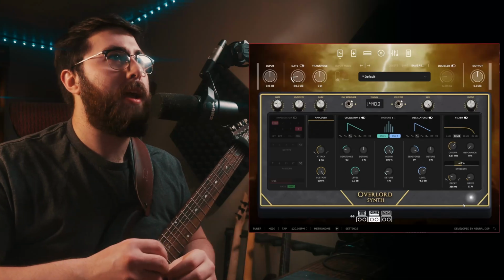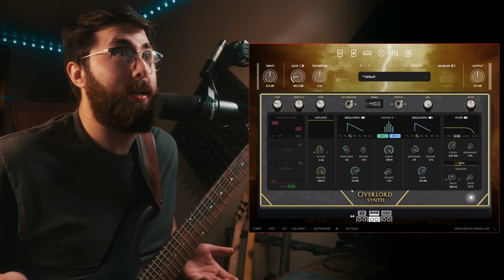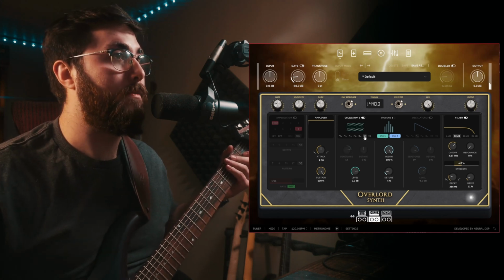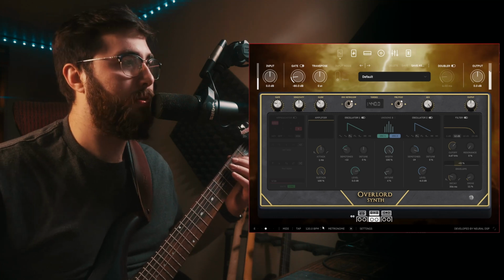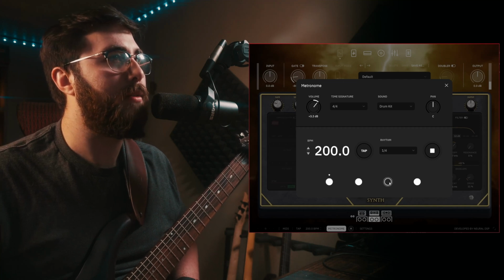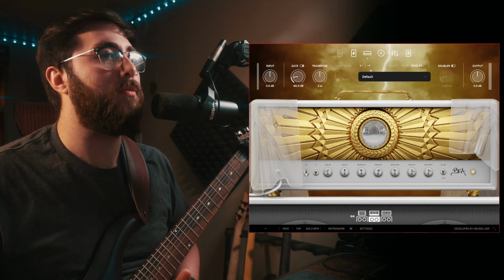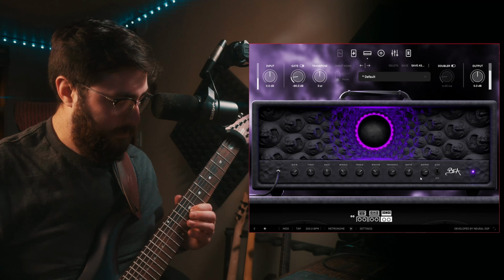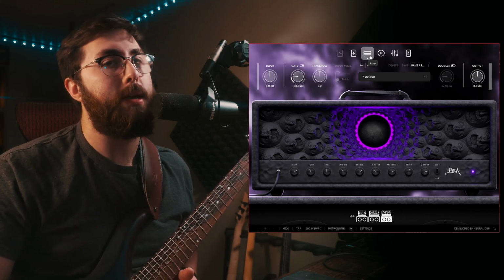Neural DSP FINALLY Dropped Archetype Rabea X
Neural DSP finally dropped the X update for the Archetype Rabea plugin, and I couldn't be happier! This is literally one of the BEST guitar plugins you can get... now it got even better!

What Gear I Use:

| Video Gear |
SONY A5100 CAMERA
35MM LENS
56MM LENS

| Audio Gear |
GUITAR CLEANING
RECORDING INTERFACE
STUDIO MONITORS
MIDI KEYBOARD

| Microphones |
SHURE SM7B
SHURE SM57
AUDIO-TECHNICA AT2020
ZOOM H2N
PURPLE PANDA LAV
TULA MIC

00:00 Start
01:25 A Synth Change
06:54 A Well Tuned Change
07:44 A Well-Timed Change
09:31 A Vintage Change
10:36 Preset Changes
19:22 Final Thoughts